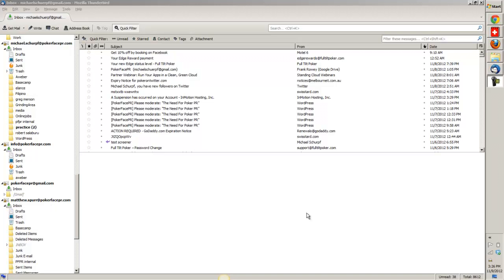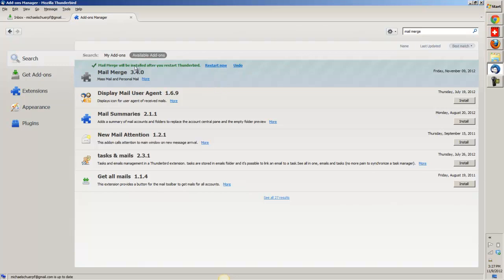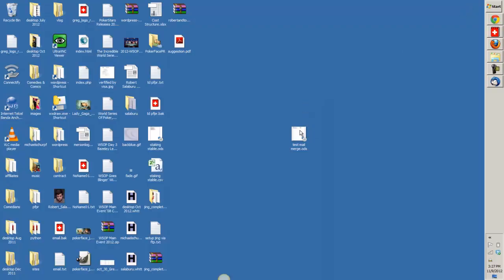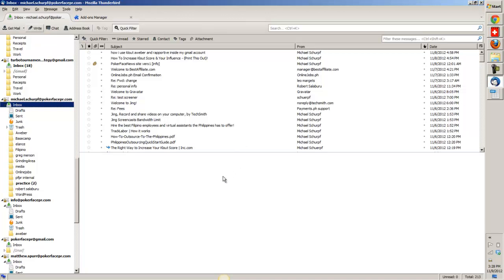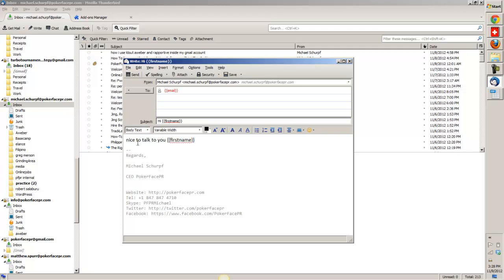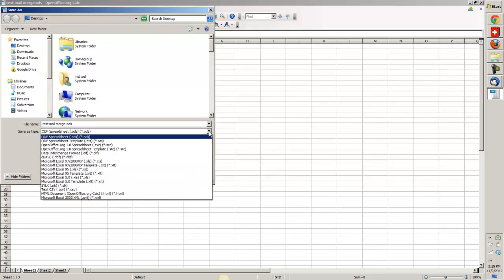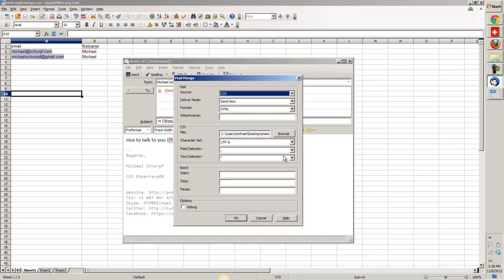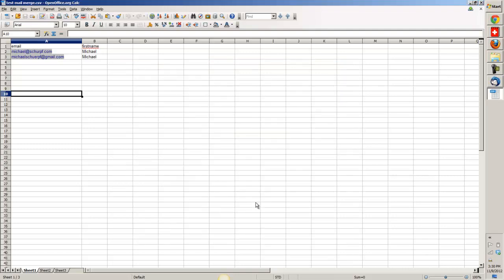Email personalization with Thundbird and mail merge | Email personalization guide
Learn how to personalize emails by simply using Thunderbird and mail merge. A quick tutorial on personalizing emails using excel lists.